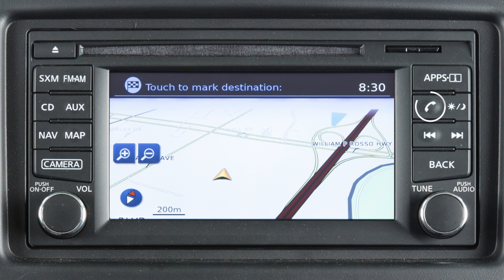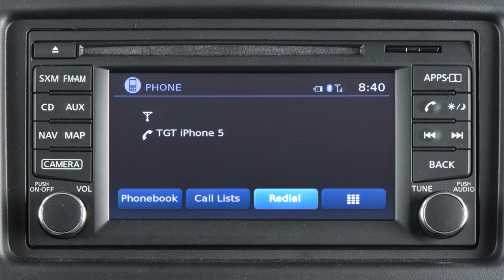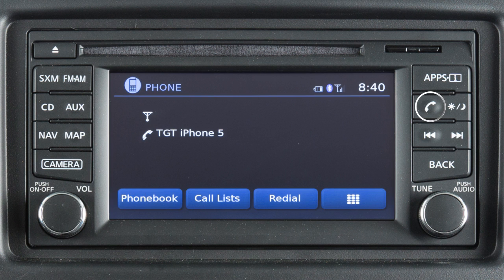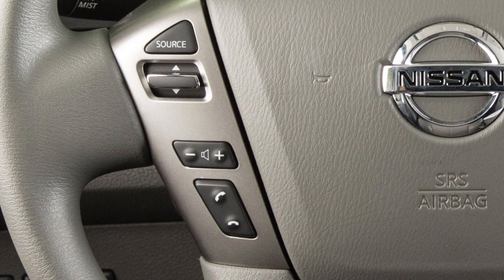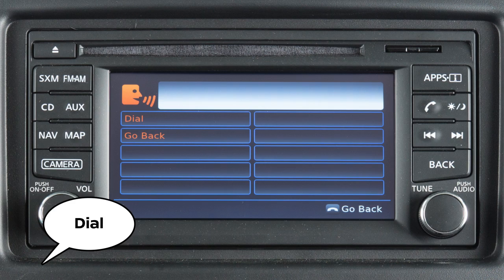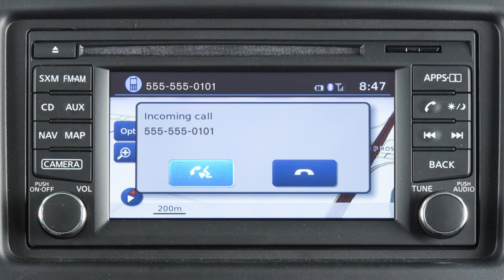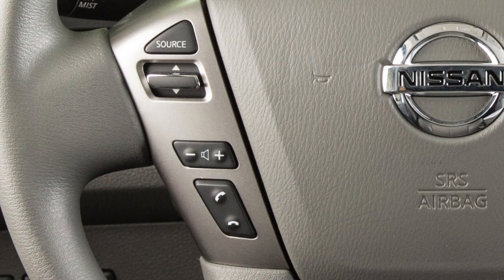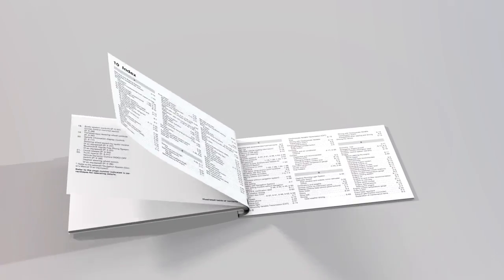2017 Nissan NV Cargo Van - Making, Receiving and Ending a Call (if so equipped)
To make a call, press the PHONE button on the control panel.

The Phone screen will appear on the display. Select one of the following options to make a call:

● Call Lists, by touching an entry from the incoming, outgoing or missed calls list,
● Redial, to call the last dialed number, or
● Touch this icon to input a phone number manually.

Duplicate entries may be in your phonebook or two numbers for the same entry may be in your phonebook. To choose the name or the number you wish to call:
● Press the button on the control panel.
● Select the “Phonebook” key.
● Choose the desired entry from the displayed list. If more than one name or number appears, choose the one you wish to call.
● Touch the number to initiate dialing.

To dial an entry in the phonebook using voice commands:
● Say CALL and then the name of a phonebook entry, then
● Say DIAL to begin the call.

To accept an incoming call:
● Push the TALK switch on the steering wheel, or
● Touch this icon on the display.

To reject an incoming call:
● Press the PHONE/END button on the steering wheel, or

While a call is in progress, you can:
● Touch the HANDSET key to switch the phone call to the handset for privacy, or
● Touch the MUTE MIC. key to mute or unmute the microphone.

To end a call, touch the phone icon on the display or press the PHONE/END button on the steering wheel.